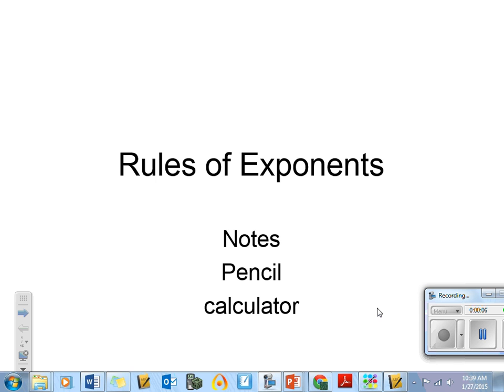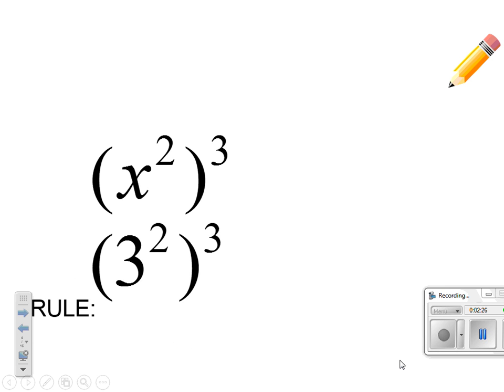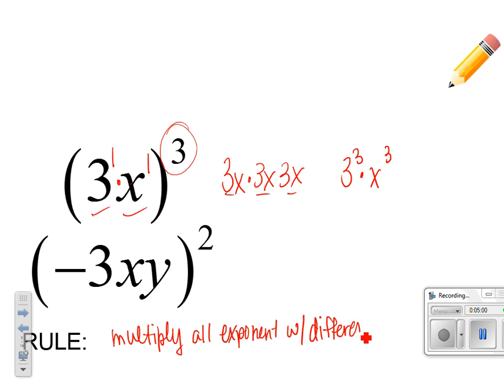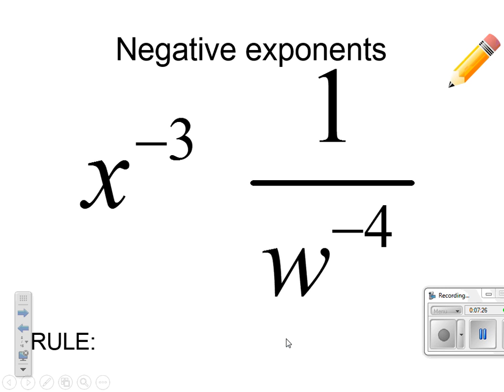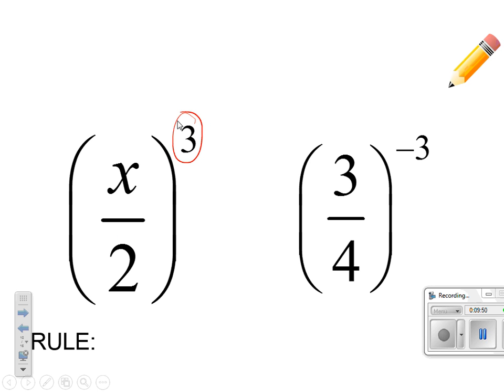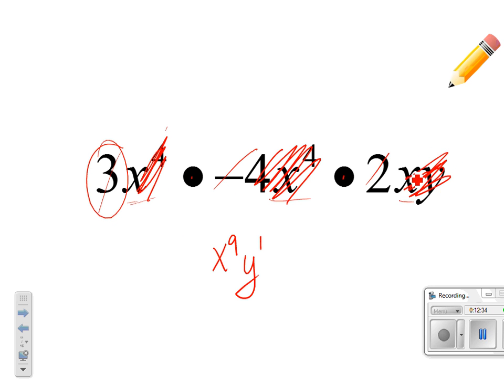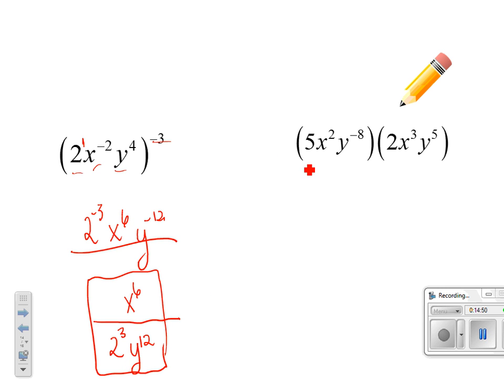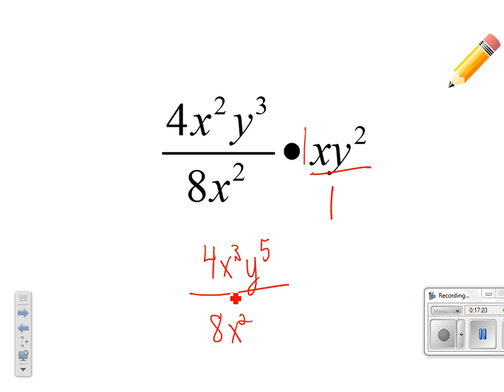exponent rules video